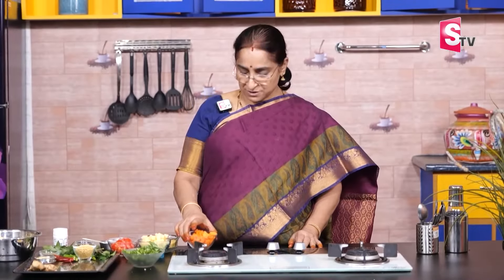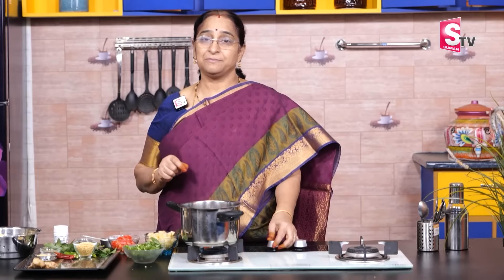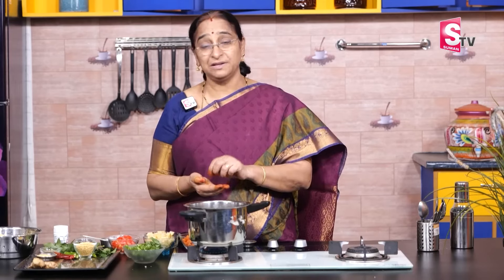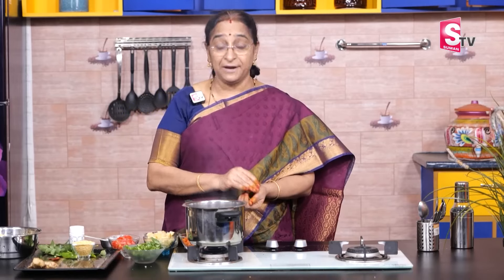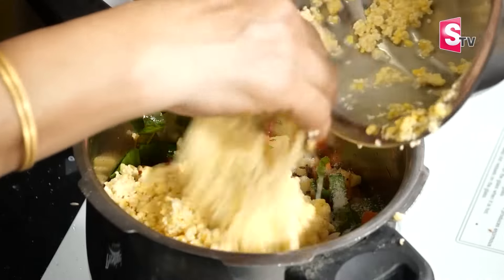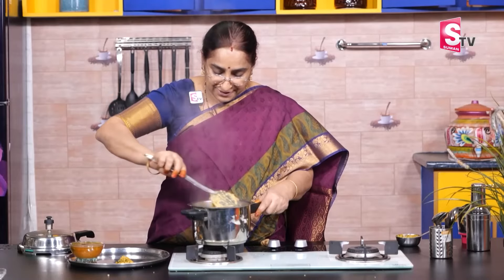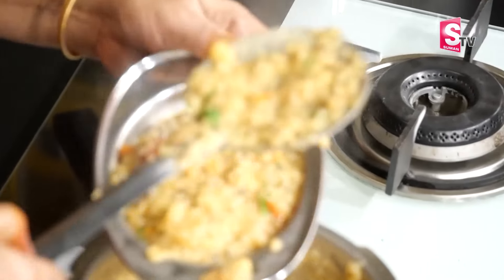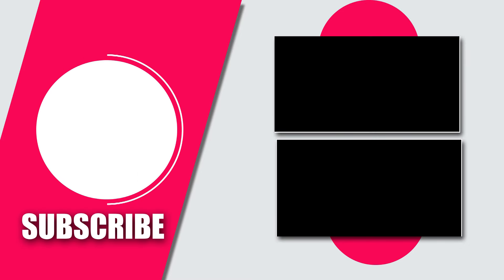Ramaa Raavi - గోధుమ రవ్వతో స్పెషల్ కిచిడి || Wheat Ravva Kichidi || Breakfast Recipe || SumanTV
Ramaa Raavi - గోధుమ రవ్వతో స్పెషల్ కిచిడి || Wheat Ravva Kichidi || Breakfast Recipe || SumanTV || @SumanTVMoms